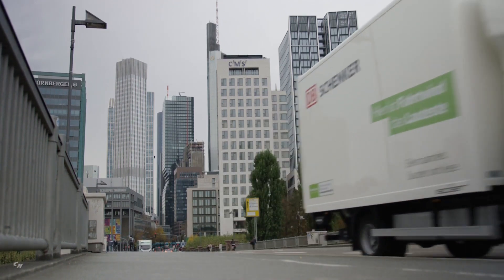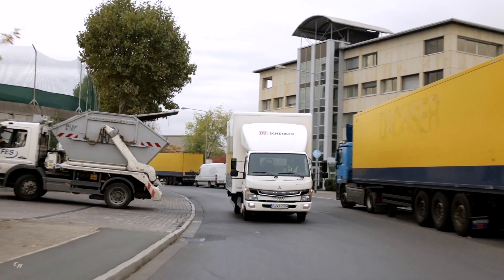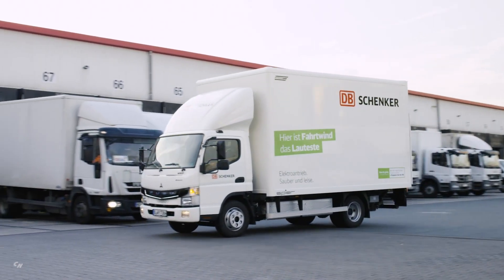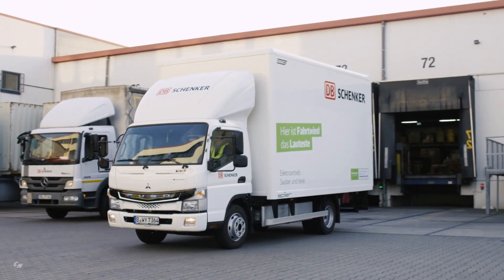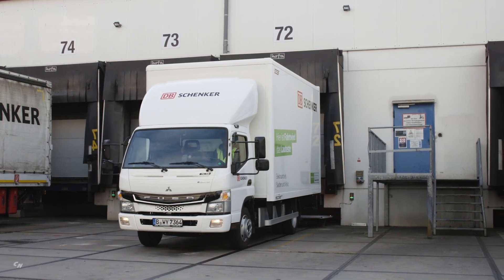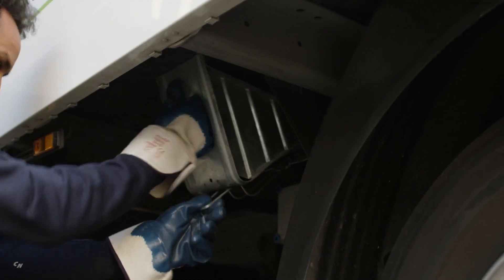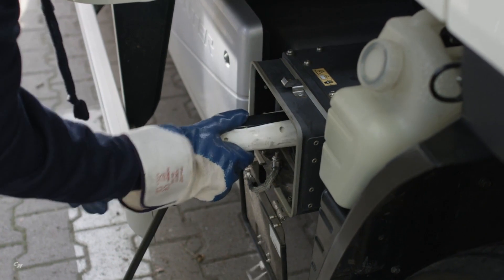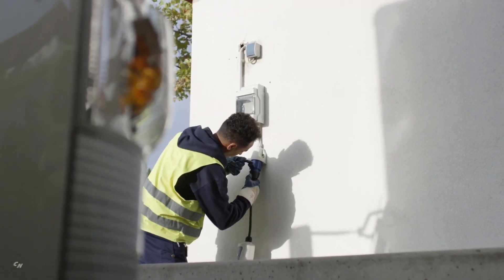2020 FUSO eCanter all-electric light-duty truck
Innovative research and development has always been at the core of FUSO. With a state-of-the-art modular HV battery pack and permanent synchronous e-motor, the eCanter delivers an impressive output of 185 kW and powerful torque.